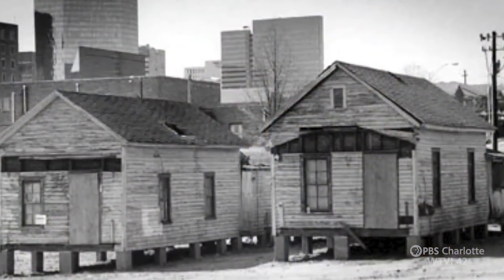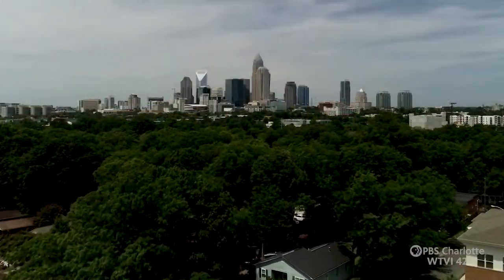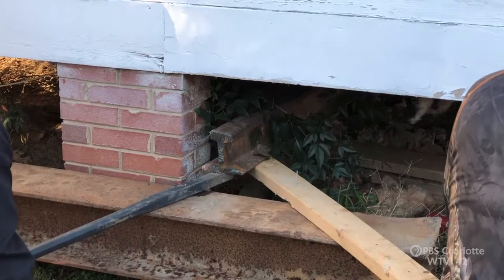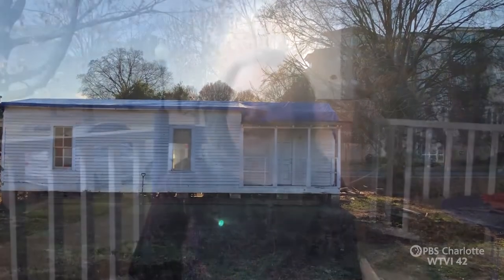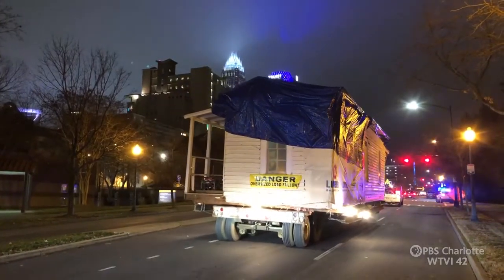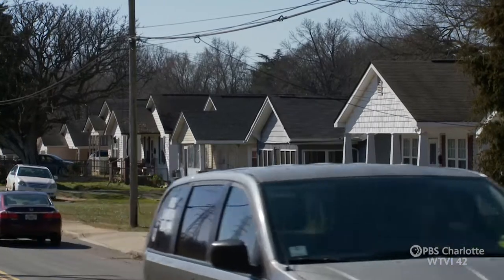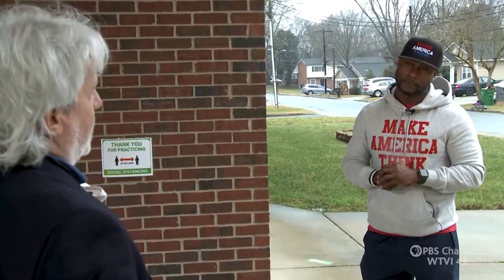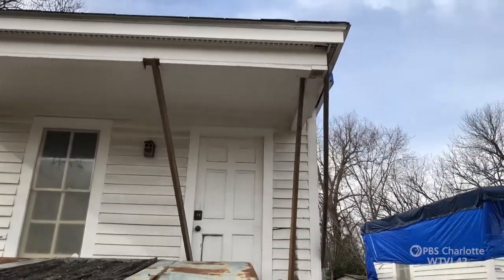Shotgun Houses: Old Homes, New Neighborhood - Carolina Impact: February 9, 2021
It's Charlotte's original affordable housing, and now two of these historic 'shotgun houses' are finding new life in a new neighborhood.